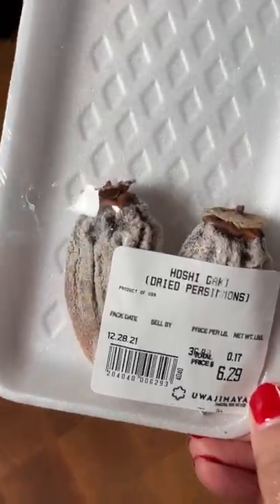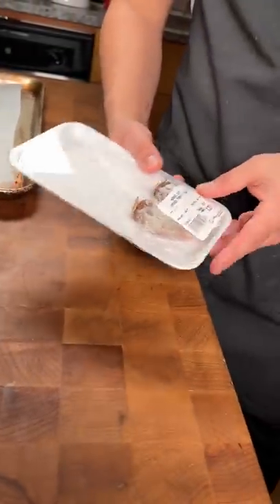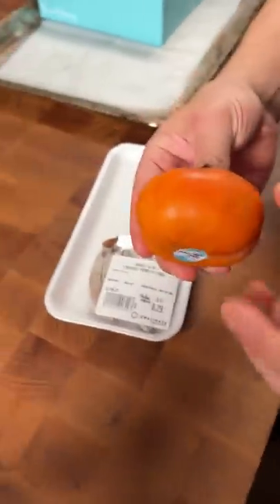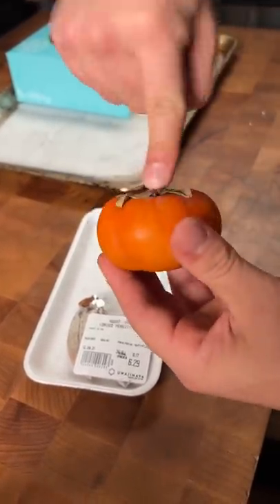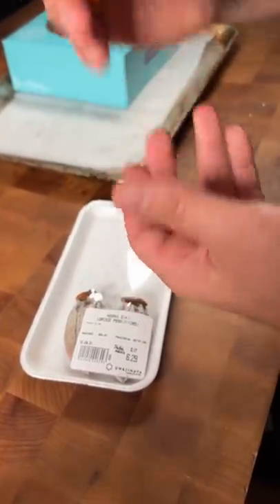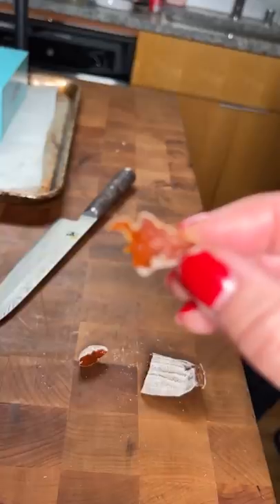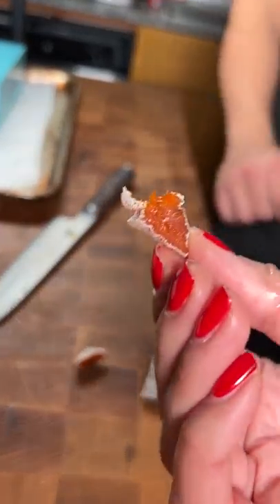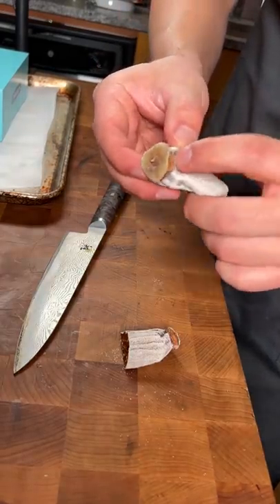I tried dried persimmons for the first time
Shout-out to @acooknamedMatt for the knowledge drop